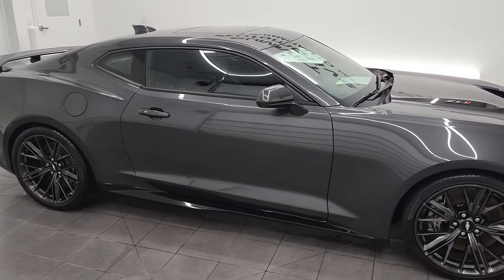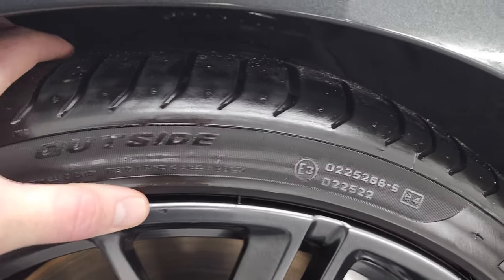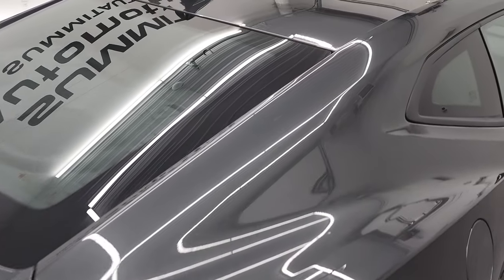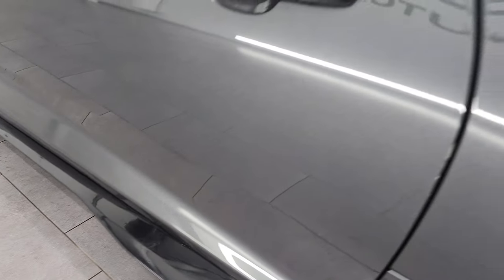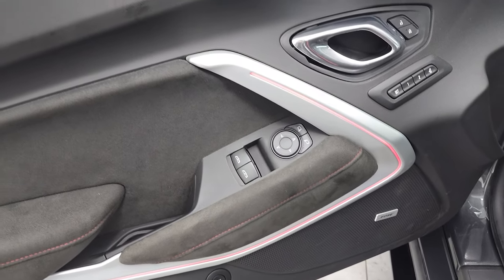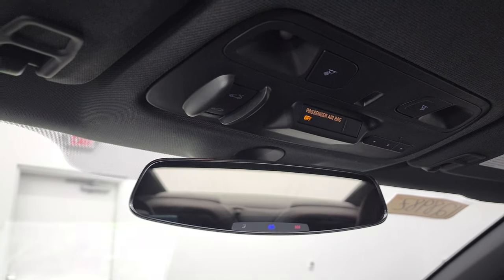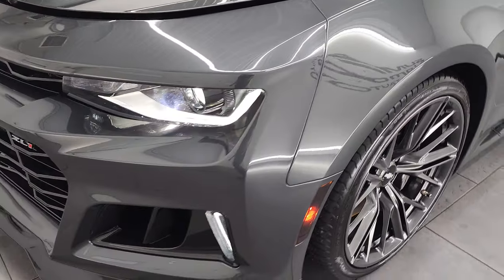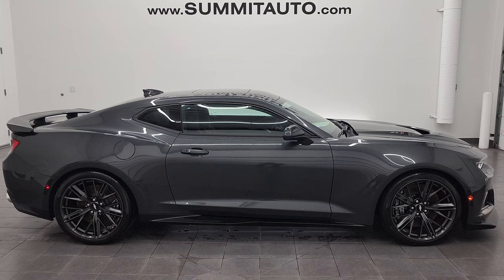2017 CHEVROLET ZL1 CAMARO NIGHTFALL GRAY MBRP EXHAUST WALKAROUND 12898Z SOLD!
This 2017 CHEVROLET CAMARO ZL1 AUTOMATIC IN NIGHTFALL GRAY METALLIC WITH MBRP EXHAUST FOR SALE IN FOND DU LAC OSHKOSH WISCONSIN 54935 is the vehicle we did walk around review of today.

Thank you for checking out this video of this 2017 CHEVROLET CAMARO ZL1 AUTOMATIC IN NIGHTFALL GRAY METALLIC WITH MBRP EXHAUST FOR SALE IN FOND DU LAC OSHKOSH WISCONSIN 54935

STOCK: 12898Z
PRICE: $CALL
MILES: 11,794
MAKE: CHEVROLET
MODEL: CAMARO
VIN: 1G1FK1R64H0207027
LOCATION: FOND DU LAC OSHKOSH WISCONSIN, 54937 TRUCKS ON 41

CLEAN TITLE HISTORY! CLEAN CARFAX! 6.2 Liter Supercharged V8 Engine, 650 Horsepower, Two Door Coupe, ZL1 Package, 10 Speed Automatic Transmission, Automatic Transmission Center Console Shifter, Rear Wheel Drive RWD 4x2 Two Wheel Drive, Factory GPS Navigation System, Power Sunroof Moonroof Sun Roof Moon Roof, Reverse Backup Camera Rearview Camera, MBRP Dual Rear Exhaust, Onstar System, Non Smoker, Dual Power Air Conditioned Ventilated and Heated Seats, Black Ebony Leather Seats, Recaro Seats, Suede and Leathers Seats, Bucket Seats, Memory Driver's Seat, Heated Power Mirrors with Blindspot Indicators, Stabilitrak Traction Control, Pirelli Pzero 285/30 ZR20 Front Tires, Pirelli Pzero 305/30 ZR20 Rear Tires, 20 Inch Rims Premium Wheels, Painted Alloy Rims Premium Wheels, Four Wheel Disc Brakes, Decklid Spoiler, HID High Intensity Discharge Headlights, LED Running Lights, LED Tail Lamps, Carbon Fiber Hood Insert on Heat Extraction Hood, Reverse Sensors, Easy Fuel Capless Fuel Fill, Chrome Tipped Exhaust, Chevy MyLink Touchscreen Radio, AM / FM Radio Tuner, Sirius/XM Satellite Radio Capabilities Sirius / XM, Bose Premium Audio Sound System, Bluetooth, Hands-Free Phone Controls Blue Tooth, Android Auto Compatible, Apple Car Play Compatible, Auxiliary MP3 Jack Portable Audio Connection, USB Jack Portable Audio Connection, Keyless Entry with Factory Remote Start, Push Button Start, Rear Window Defroster, Driver and Passenger Front Air Bags, L.A.T.C.H. Child Safety System, Side Curtain Air Bags SRS Safety Restraint System, Heated Steering Wheel Multi-Function Steering Wheel Controls, Homelink System with Three Programmable Buttons for Garage Doors, Lighting Systems & Security Systems, Compass, Outside Temperature Display and Mileage Display, Dual Multi-Zone Climate Control , Fold Down Rear Seats, Heads up Display, Factory Floormats, Ambient Color Change Lighting, Wireless Cell Phone Charge Pad, Air Conditioning AC, Cruise Control, Power Locks, Power Windows, Automatic Headlights Autolamp, Tilt/Telescope Steering Wheel, Nightfall Gray Metallic, CLEAN AUTOCHECK! Very very clean inside and out! This is one of the sharpest 2017 Chevrolet Camaro sports cars we have ever had on our lot! Make your move before this super clean ride is gone!